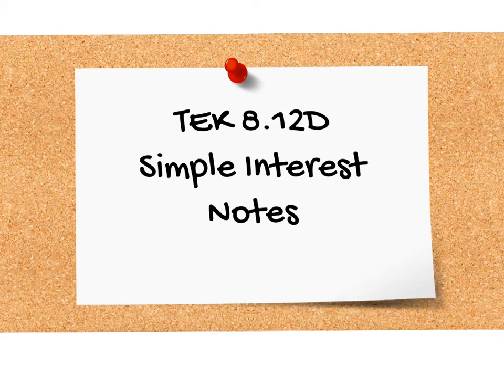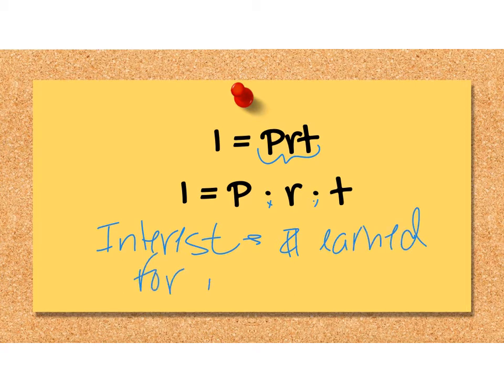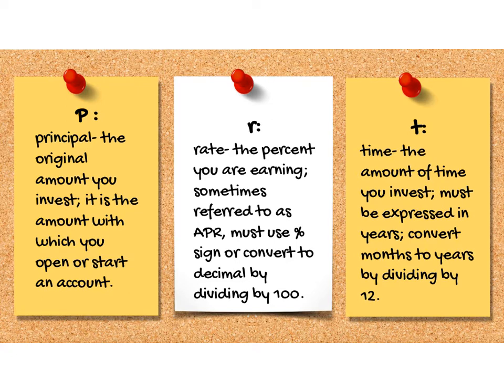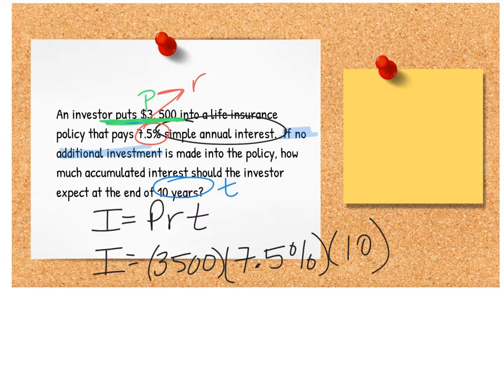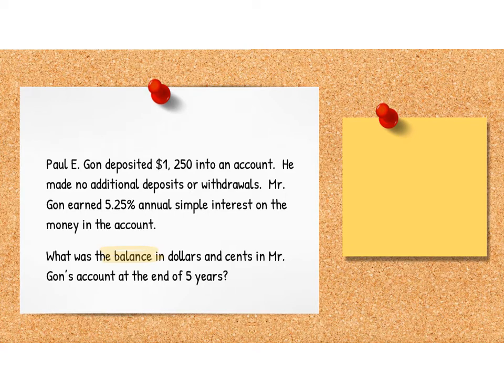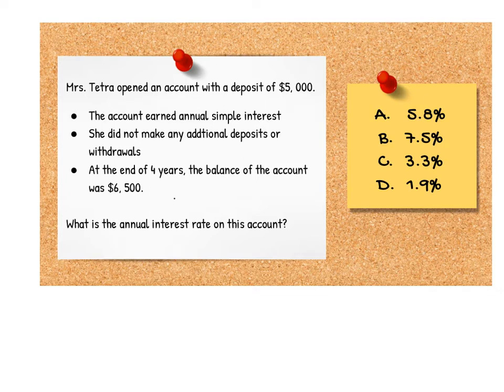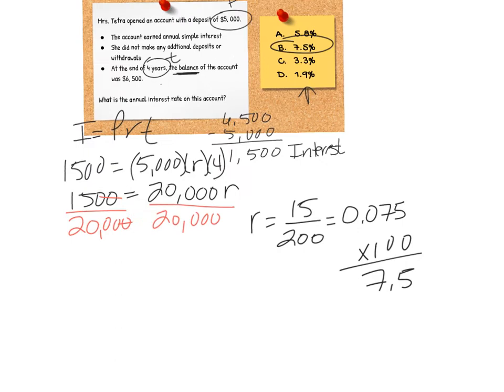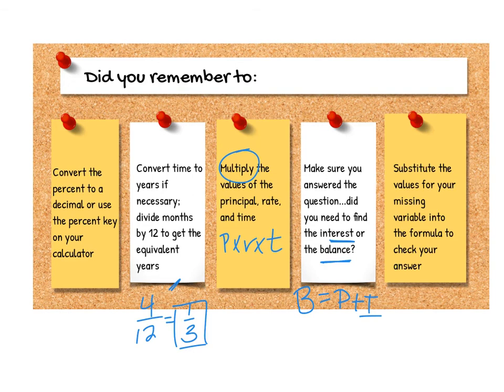Simple Interest Notes